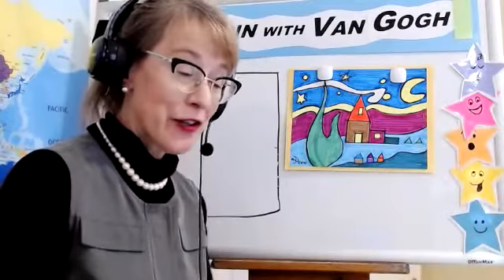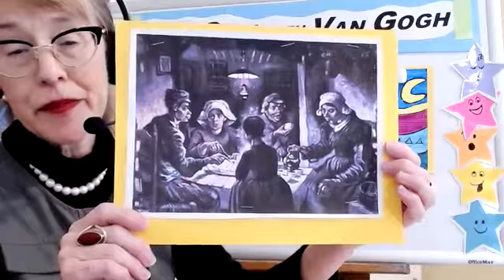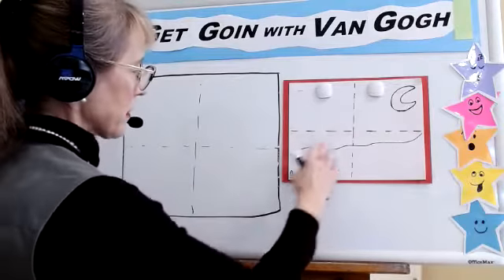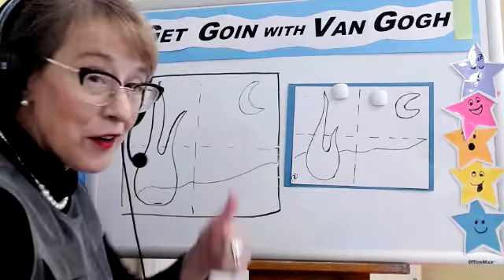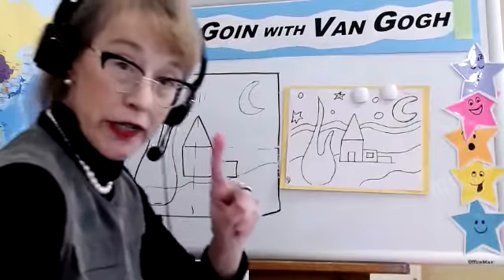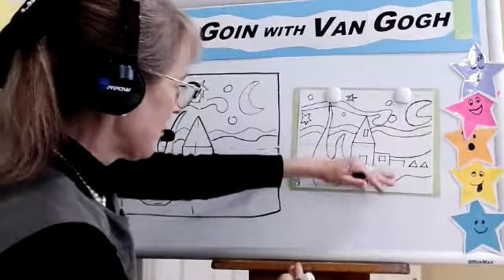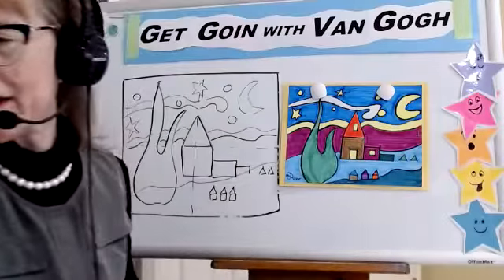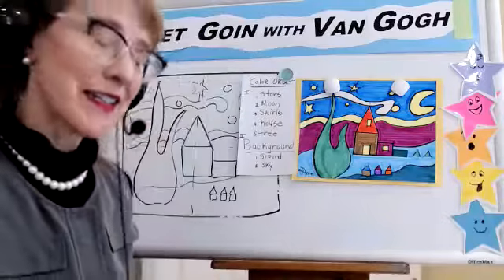Children's Drawing Classes offered with [Get Goin with Van Gogh!]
Hi everyone,
I wanted to let you know that I am now offering a drawing class series on a platform known as OUTSCHOOL! We kick off the series with a drawing lesson on Van Gogh. However, classes will continue to be ongoing throughout the year and every 4 weeks we focus on a different yearly theme. Students can join whenever they can! I hope to see your child in my classroom soon!

PS: Once you sign up let me know how you found my classes! I always like to know!

Teacher Anne